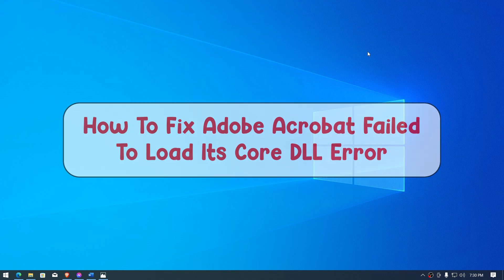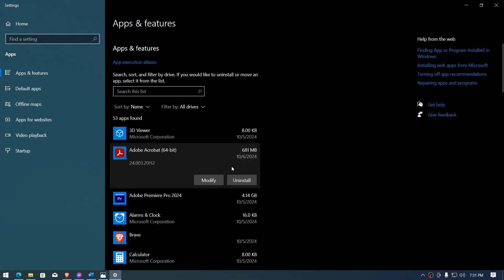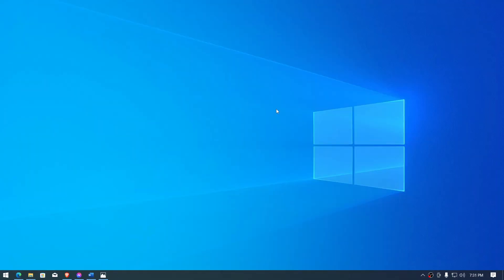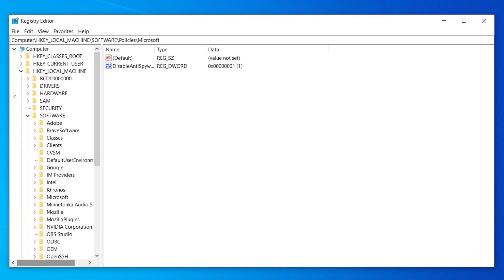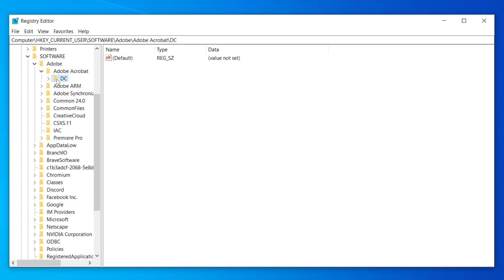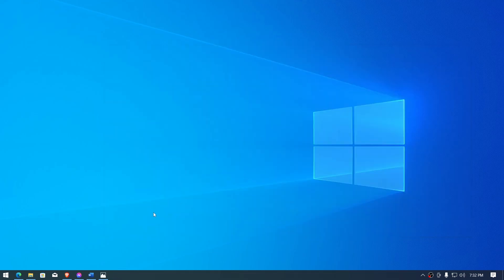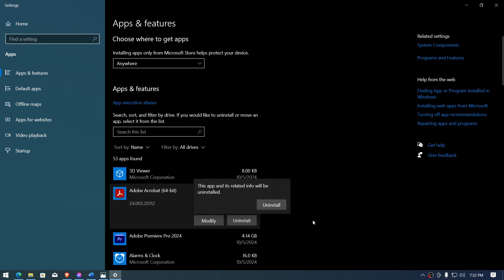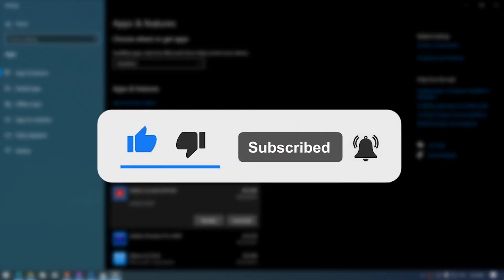How To Fix Adobe Acrobat Failed To Load Its Core DLL Error (Quick & Easy)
Struggling with the "Failed to Load Its Core DLL" error in Adobe Acrobat? This video provides a step-by-step guide to troubleshoot and resolve this frustrating issue. Whether you're encountering this error during startup or while trying to open PDF files, we've got you covered.